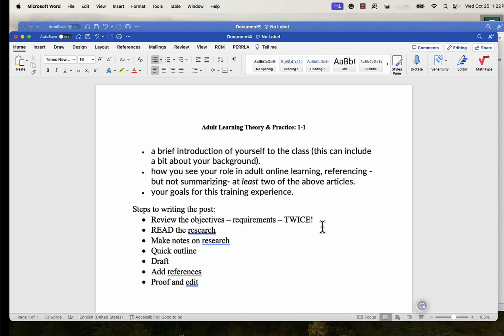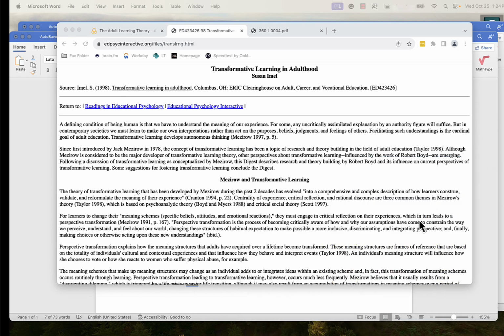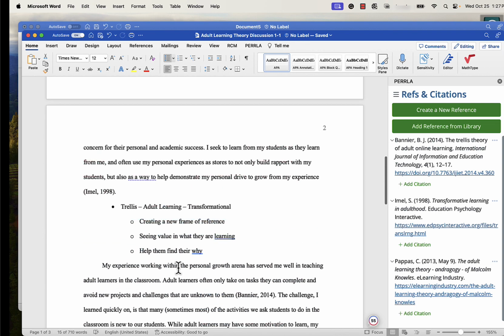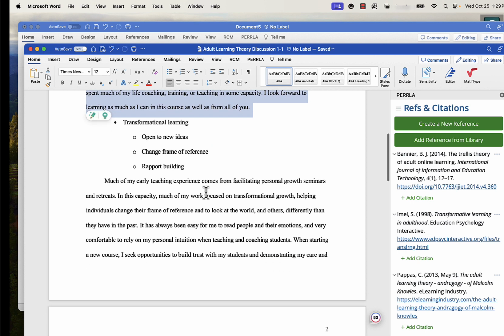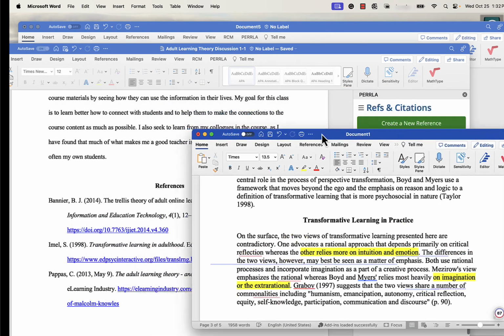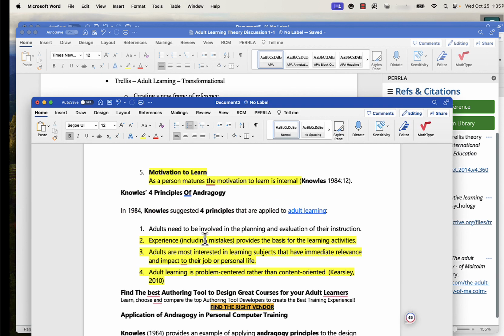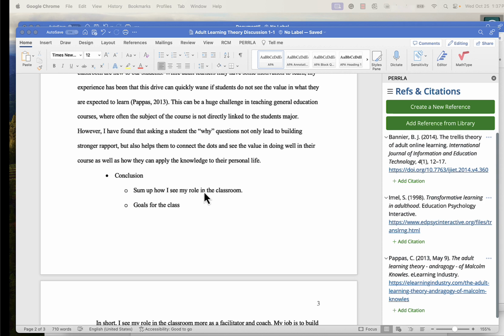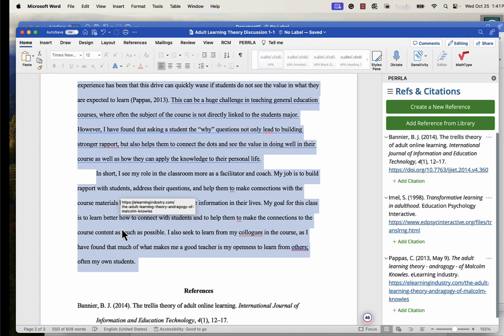Discussion Post Demo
In this video, I walk through the process I use to write discussion posts. This is the exact strategy I use and have used for years, to write a discussion post in about 90 min, with research, in proper APA format.